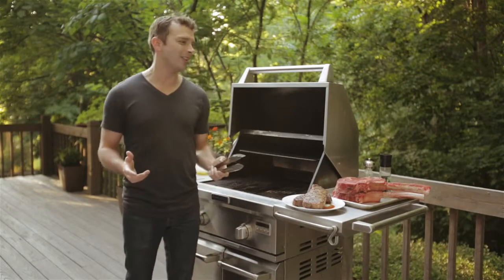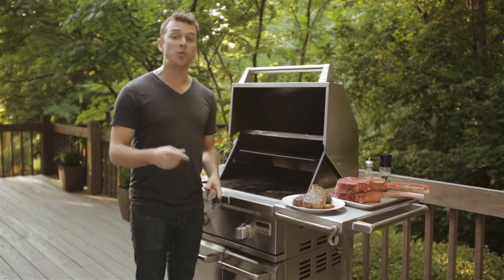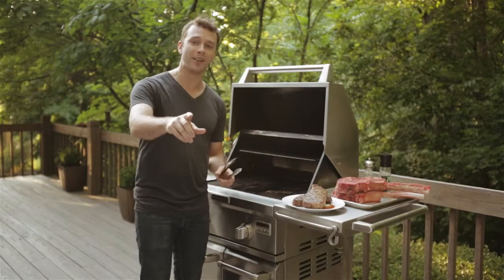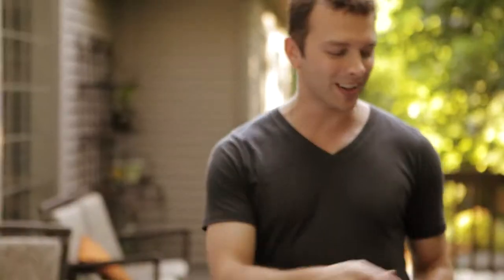All Up in Jason's Grill | Week 3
Teaching Pastor, Jason Miller has been watching a LOT of Food Network lately and he's got some grilling tips to help you have a better grilling summer.

GCC's Video Team wrote, directed and produced this piece, and it was shown during the second week of the Meat and Potatoes series.